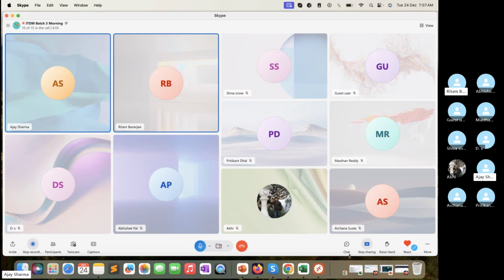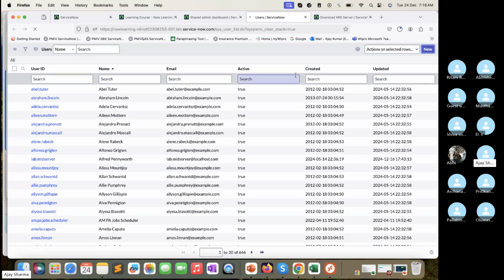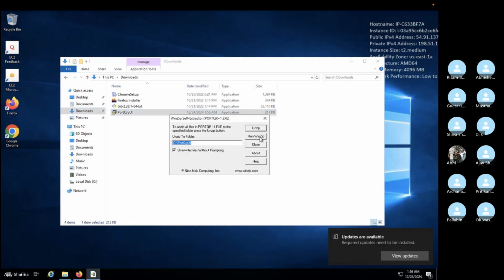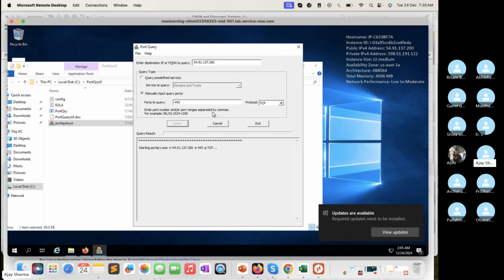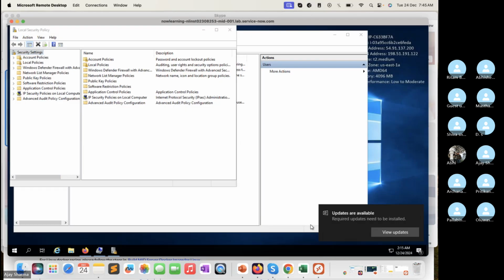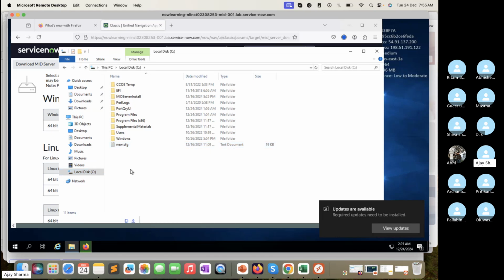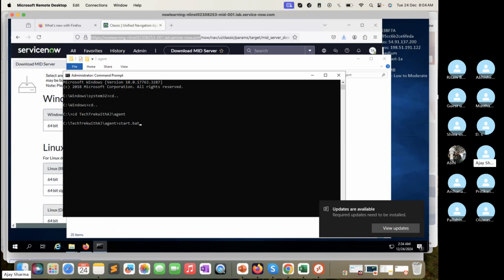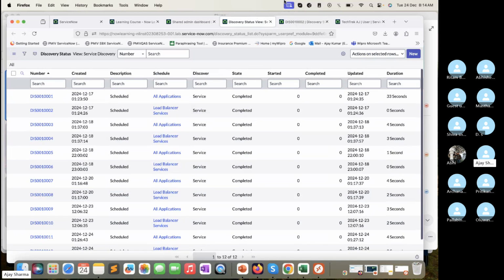ITOM Training - CIS - Discovery and CMDB || Batch 3 || Day 11 || Mid Server Prerequisite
Here in this Video, I have covered the Mid Server Prerequisite MIDServer.